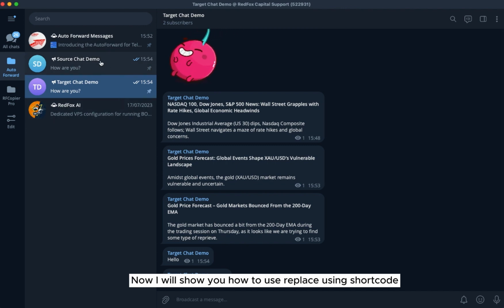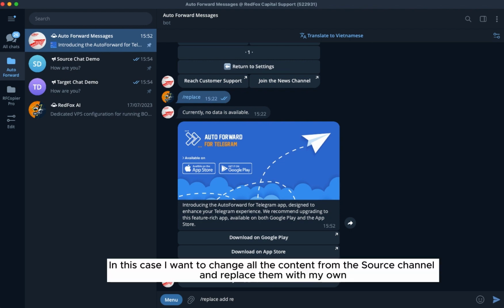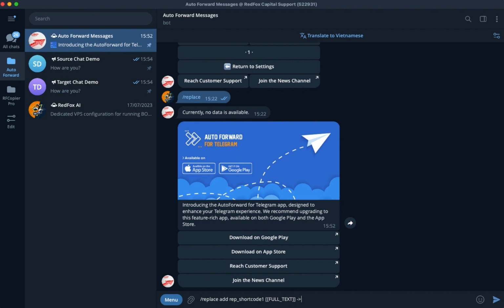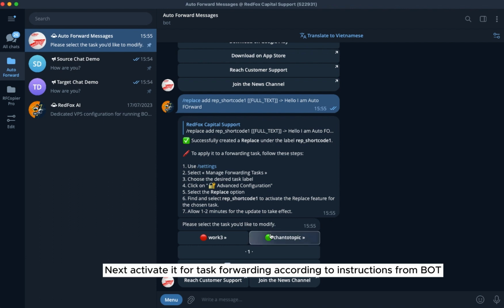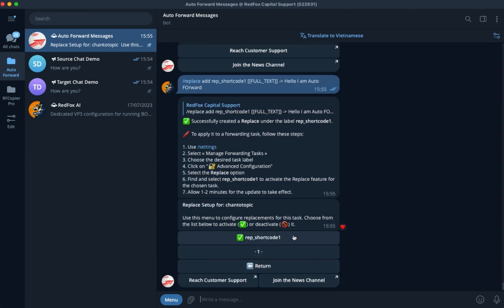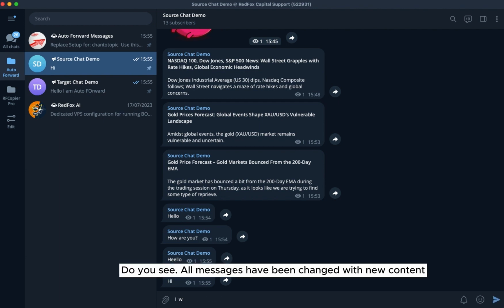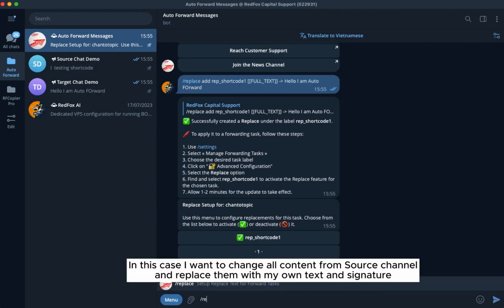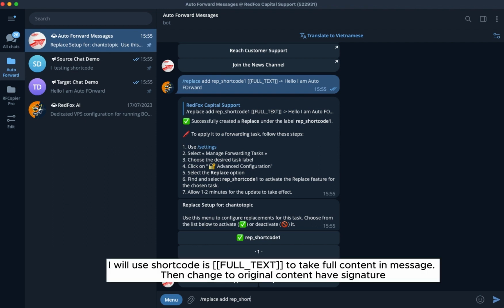Auto Forward Messages Telegram | How to use ShortCode For Replace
ShortCode will help you quickly process and display the desired content

00:00  Intro
00:10  Use ShortCode [[FULL_TEXT]]
02:15 Use ShortCode to take info chat and show it when replace
✅ Original_WORD is word you want replace. You can use ShortCode:
   [[FULL_TEXT]] if you want replace all content in message
✅ NEW_WORD is  word will replace. You can combine with ShortCode:
   [[ORIGIN_USERNAME]] if you want to replace with the sender username
   [[ORIGIN_USERID]] if you want to replace with the sender userid
   [[ORIGIN_TEXT]] if you want to replace with original content.
   [[ORIGIN_NAME]] if you want to replace with the sender name or name original channel.
   [[ORIGIN_POST_ID]] if you want replace with Post ID origin.
   [[ORIGIN_CHAT_ID]] if you want replace with CHAT ID origin.
   [[ORIGIN_QUOTED_TEXT]] if you want to replace with the original post's QUOTED TEXT.
   [[ORIGIN_NAME_URL]] if you want to replace with the original link.
   [[FROM_USER]] if you want to replace with the username of sender.
   [[SOURCE_NAME]] if you want to replace with forward source name.
   [[SENDER_CHAT]] if you want to replace with name display of sender.
   [[FORWARD_FROM_CHAT]] if you want to replace with message owner name